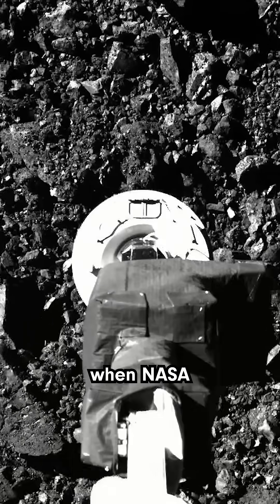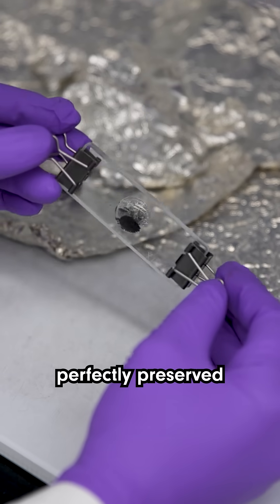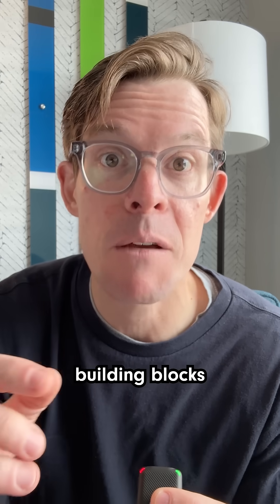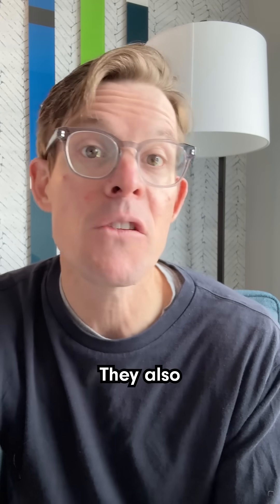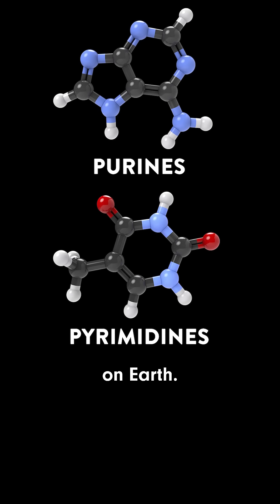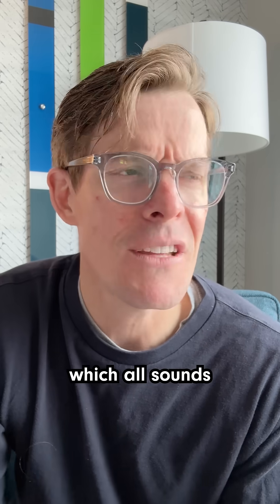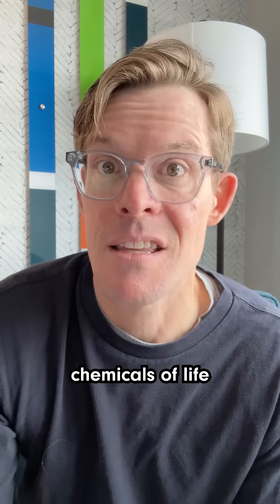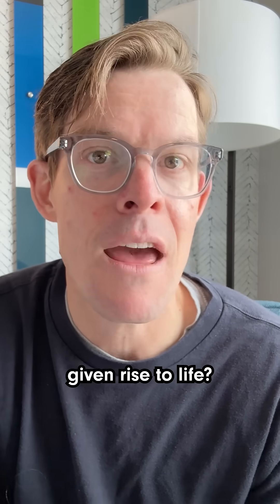NASA found something STRANGE in these asteroid samples 🫨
Scientists have found amino acids (the building blocks of life) inside the Bennu asteroid samples, hinting that the ingredients for life on Earth's may not be so unique in the universe after all!